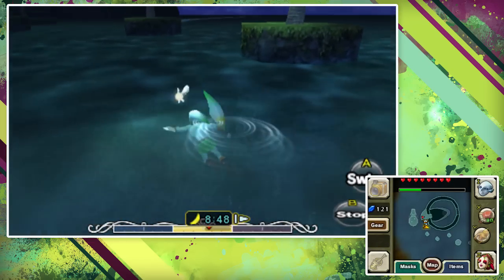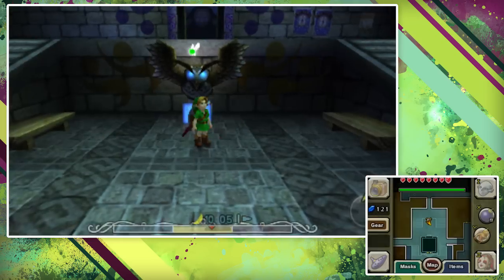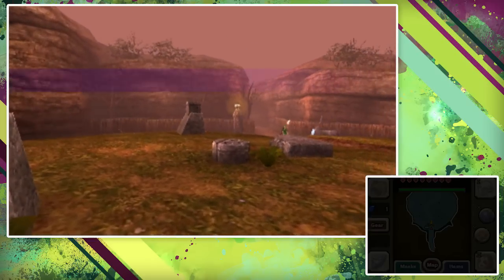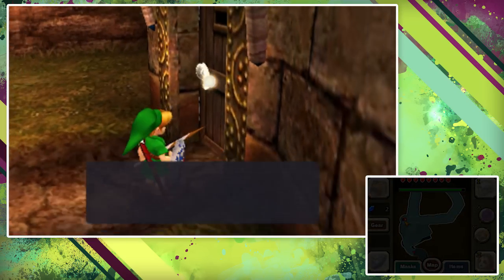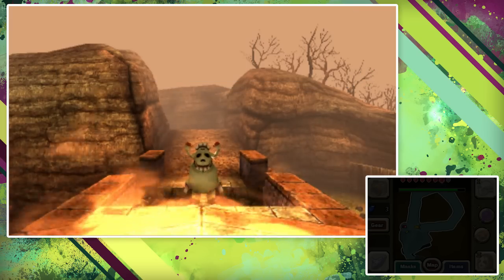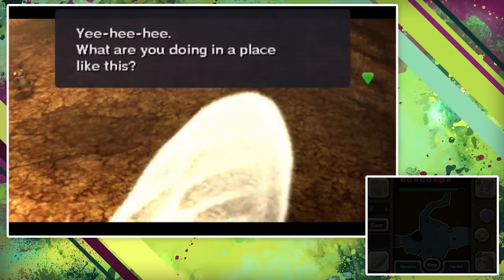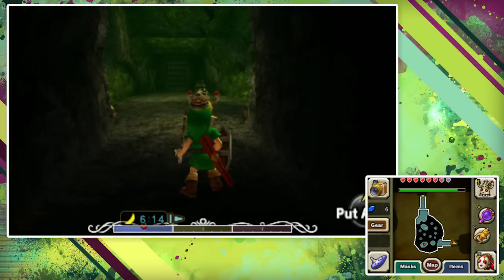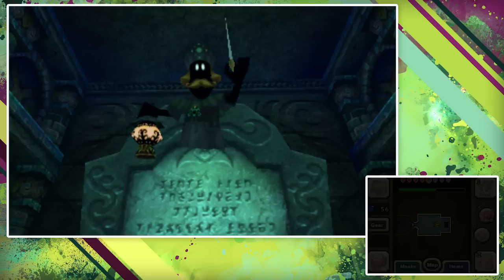Zelda Majora's Mask 3D: Mind The Firewall (Part 33)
The fourth area of the world has been opened and the Canyon needs exploring and restoring to its original state :)

BYEEE! ^_^ x